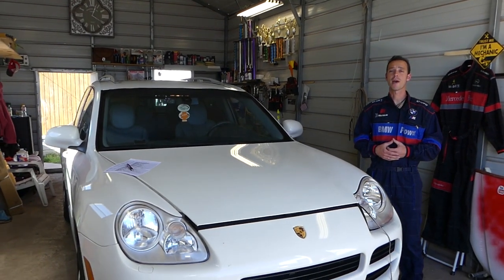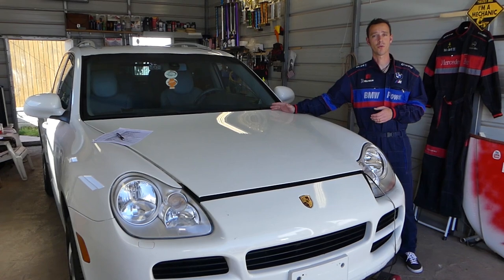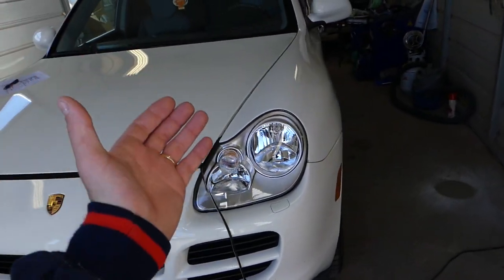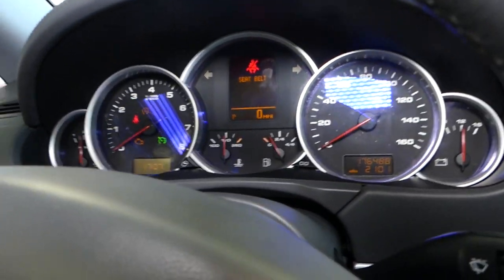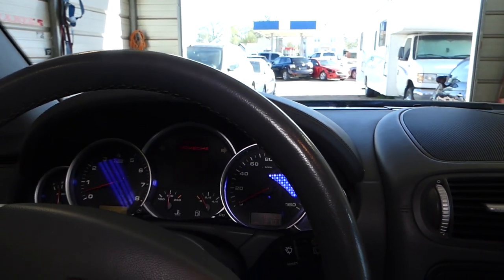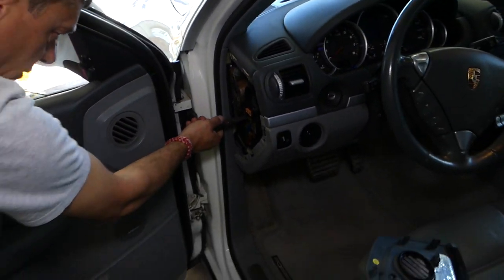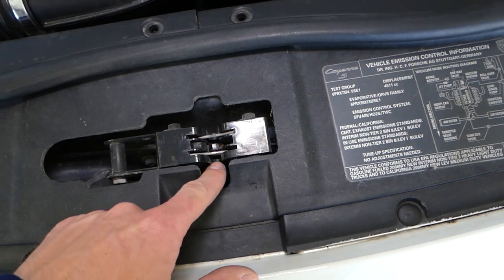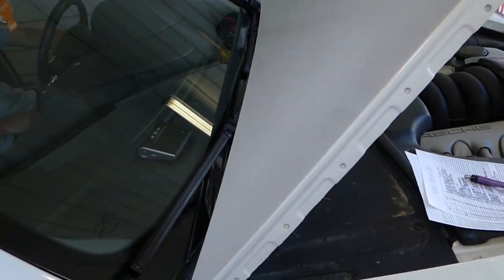WINDSHIELD WIPERS DO NOT WORK ON PORSCHE. WASHER WORKS WIPERS DO NOT FIX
If you have a Porsche and your windshield wipers do not work even though through testing everything is perfectly fine we will show you what could be causing your windshield wipers not to work on Porsche. We demonstrated on Porsche Cayenne but it will apply to many Porsche models. If the hood latch is sending the wrong signal the windshield wipers will not work because of the way they system is wired.